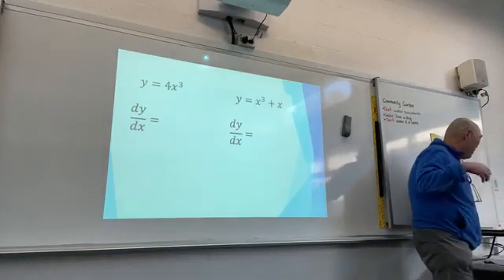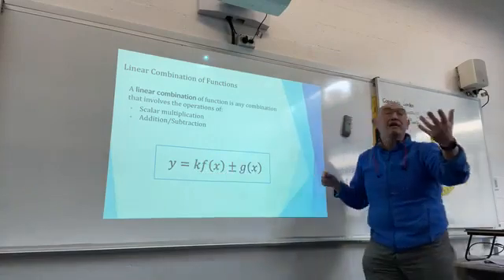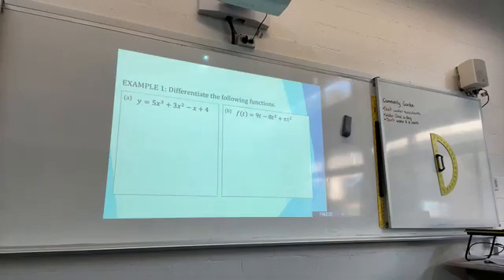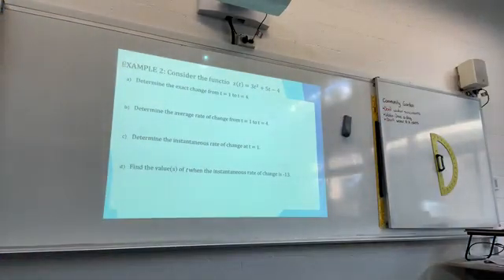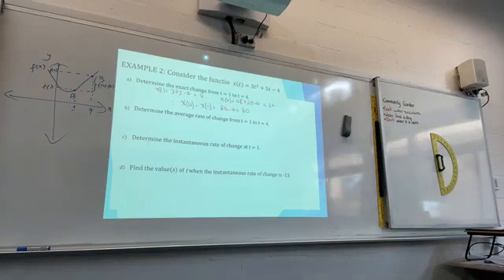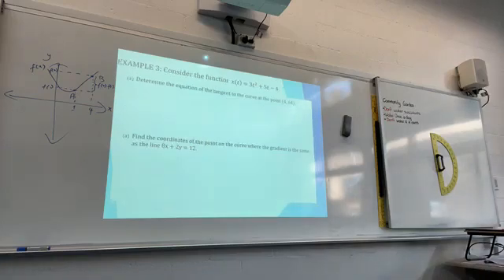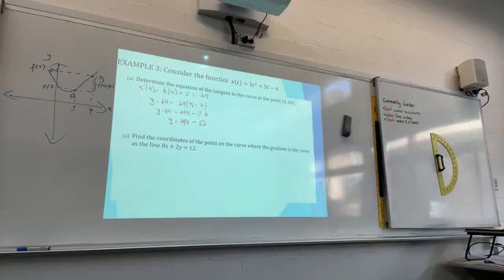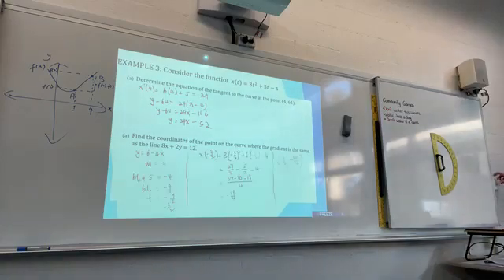The Linearity Property of Derivatives